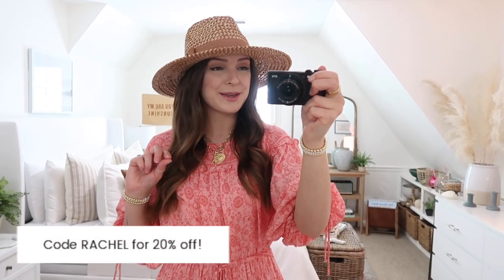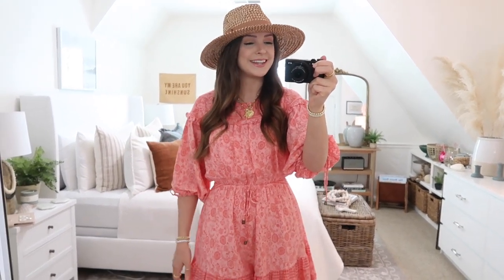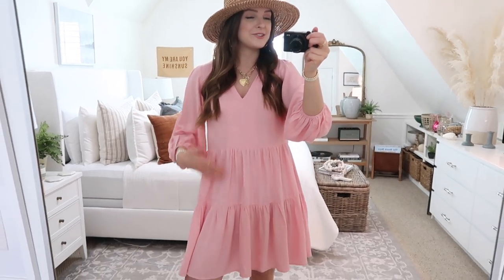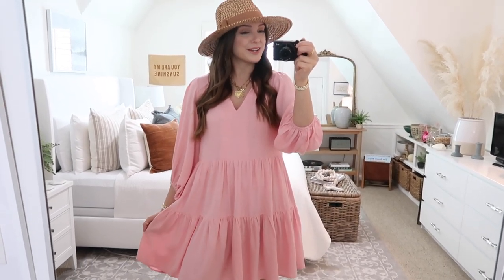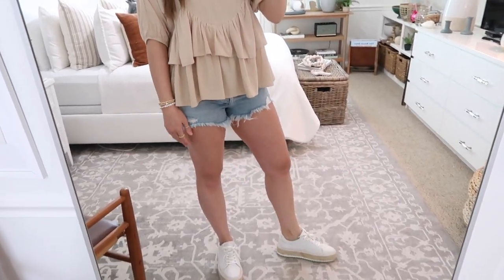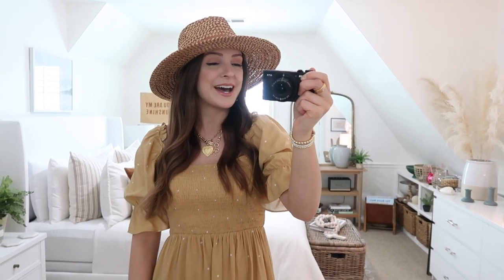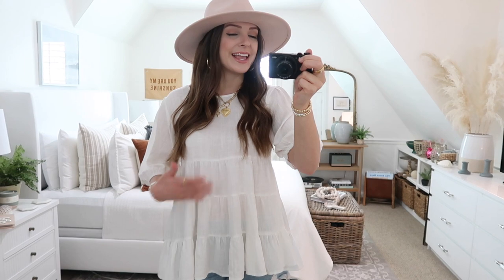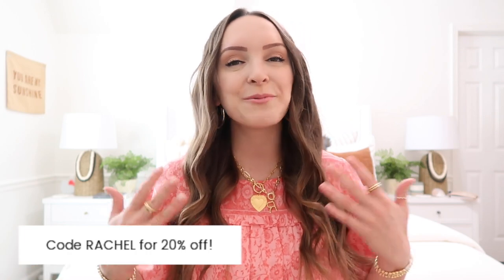PETAL AND PUP SPRING CLOTHING HAUL! | SPRING OUTFIT IDEAS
PRODUCT LINKS
Pink/Coral Dress (size 8)
Pink Dress: https (size 8)://
Gold Dress (size L)
Neutral Top (size M)
White Top (size M)
LOVE THESE ITEMS TOO!!:
Obsessed with this dress
And this one!!
And this dress
Cute leopard print dress
And this dress
And this one